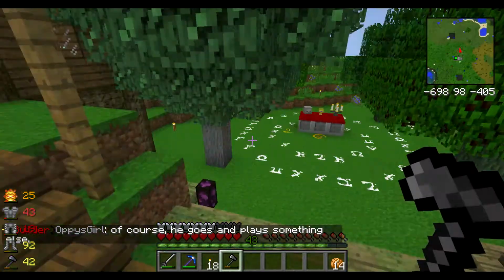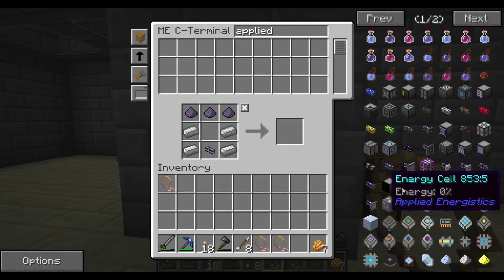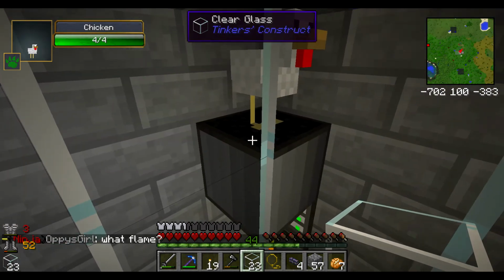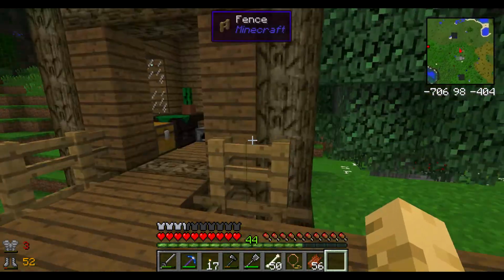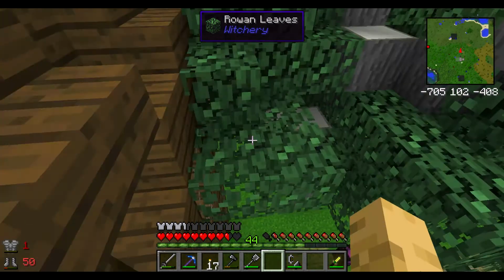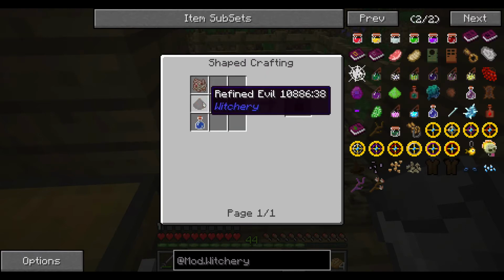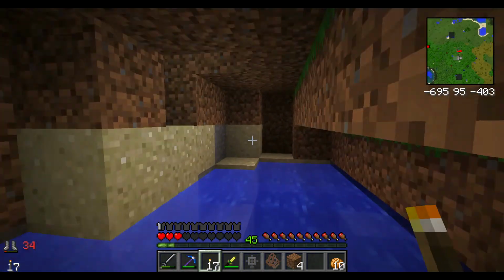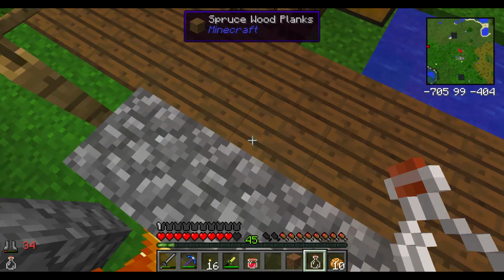Minecraft FTB Horizons - Witch's Brew - S3E17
Continuing in Witchery and getting into brewing.